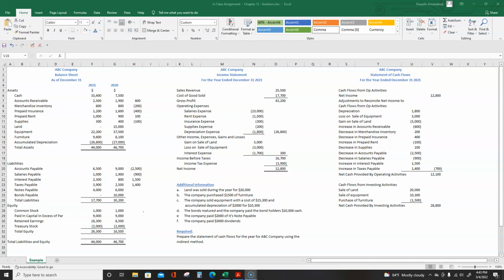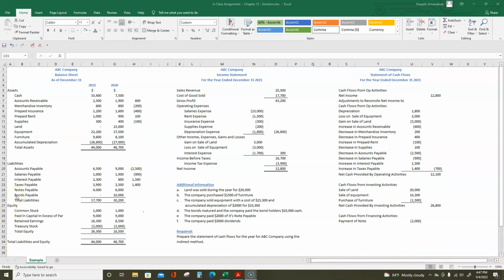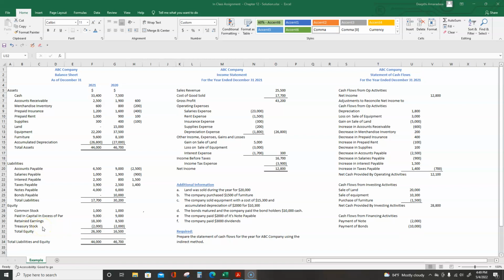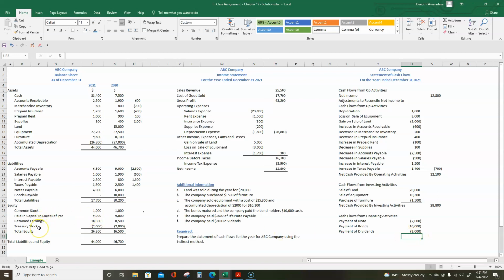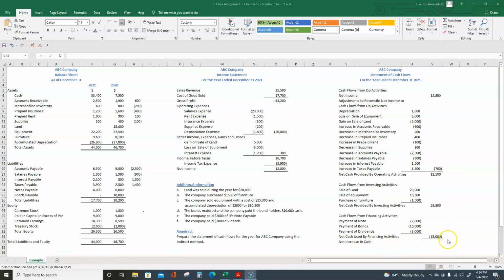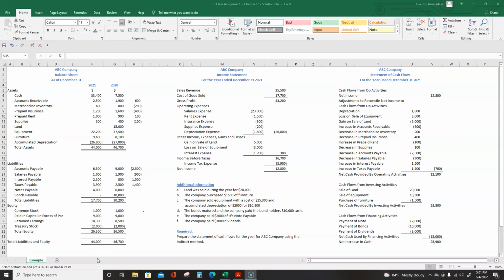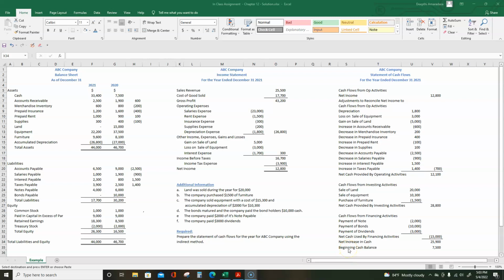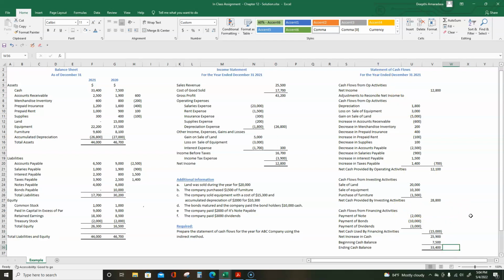Example - Statement of Cash Flows - Indirect Method - Part 3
Example - Statement of Cash Flows - Indirect Method. Question